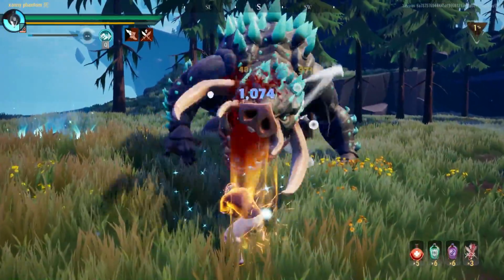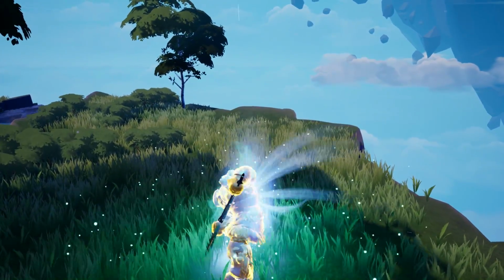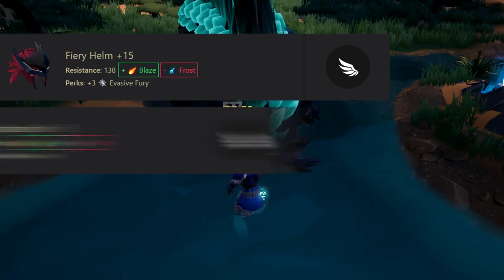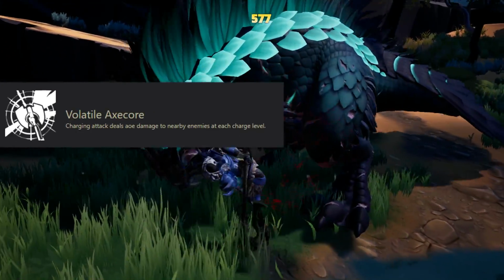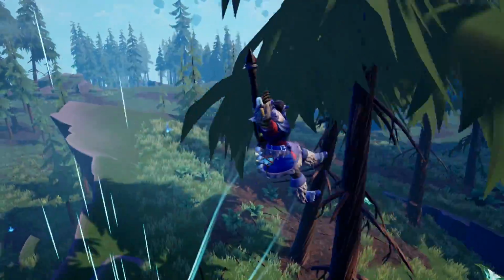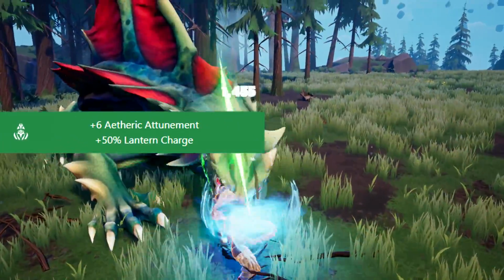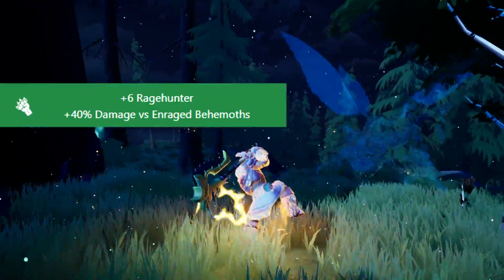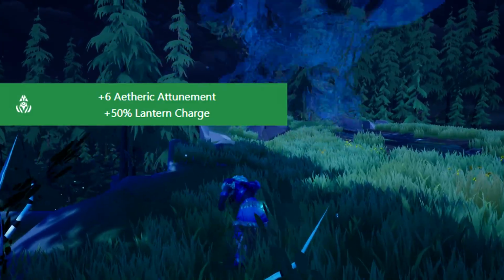The BEST Dauntless Axe Build Guide for Beginners - DPS Axe Gameplay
So you've just picked up the axe, and now you're wondering - what build would work the best with my weapon? Join me, as I go over two of the best builds for both new players and veterans, as well as giving some tips on how to stay alive in the Shattered Isles.

►Creator Code: XANNYPHANTOM

►The Builds:
New Player: